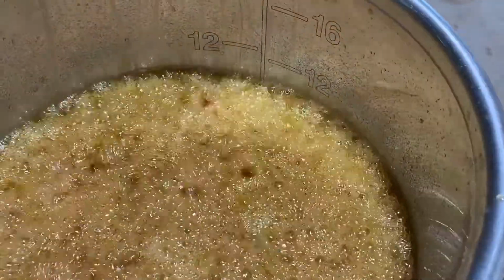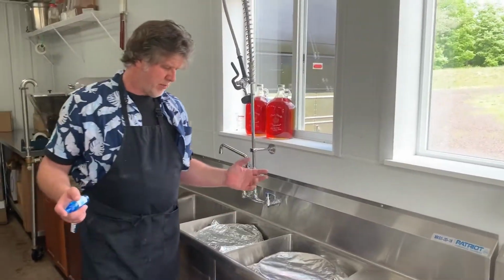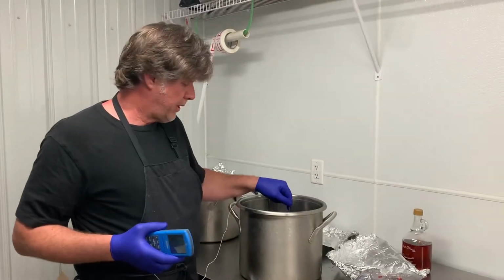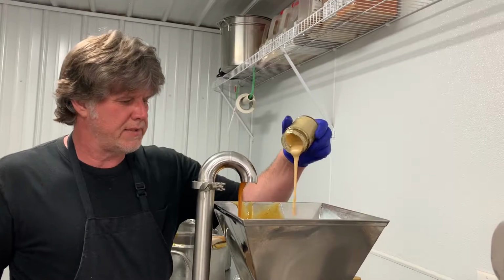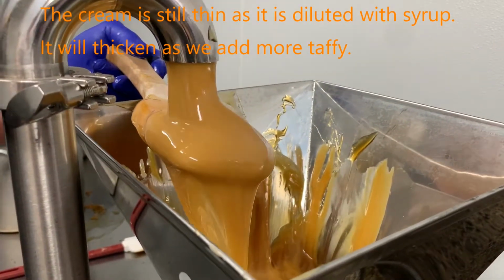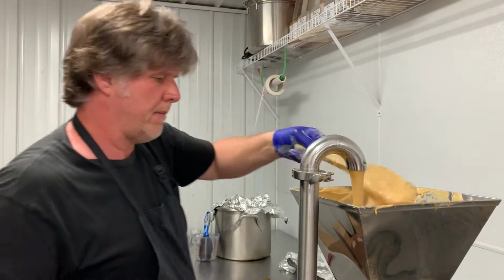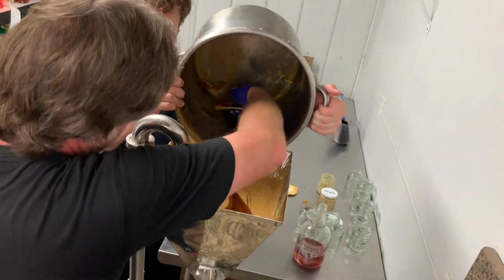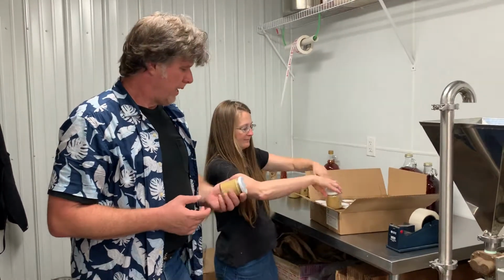Making Maple Cream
How to make maple cream